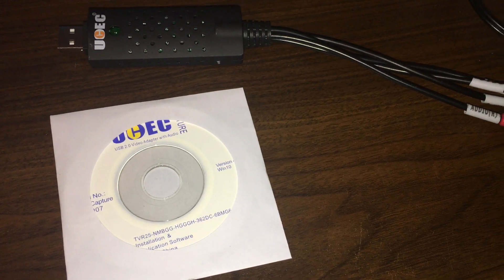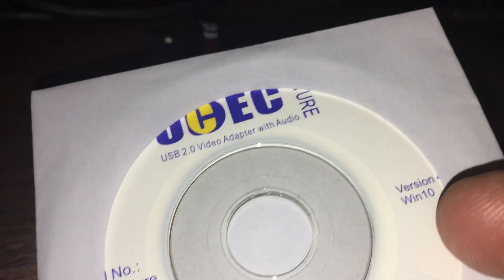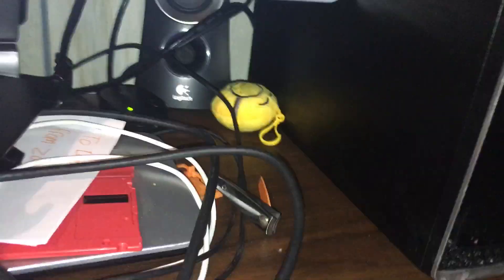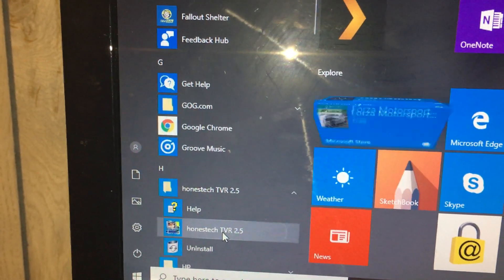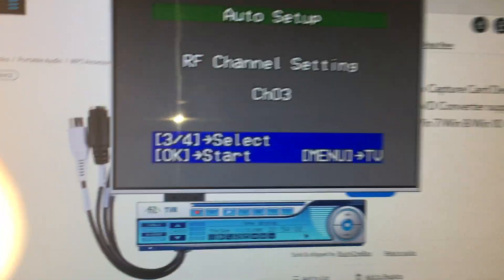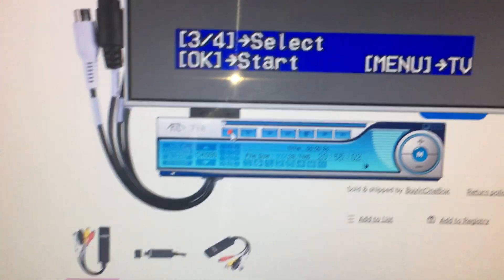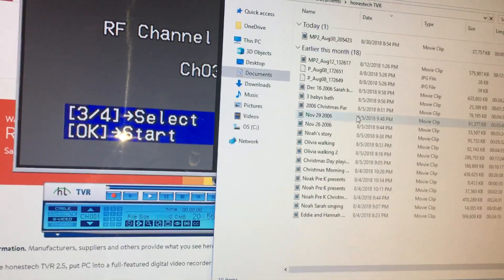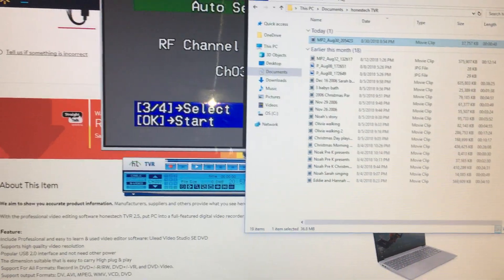Overview UCEC usb audio video capture dongle and honestech software